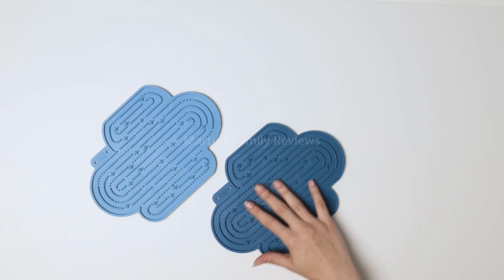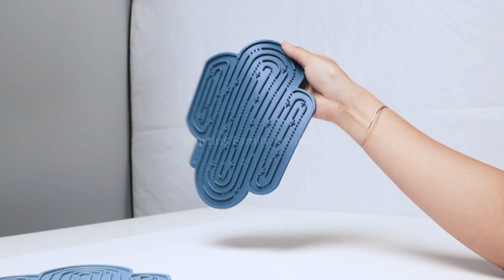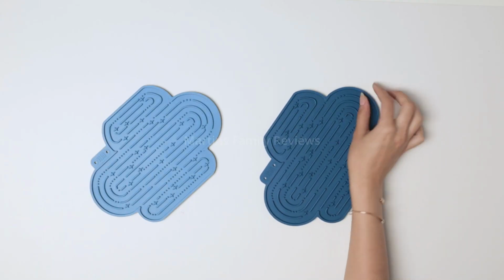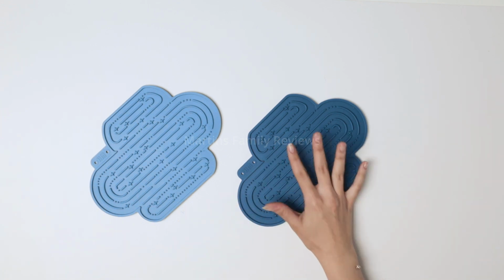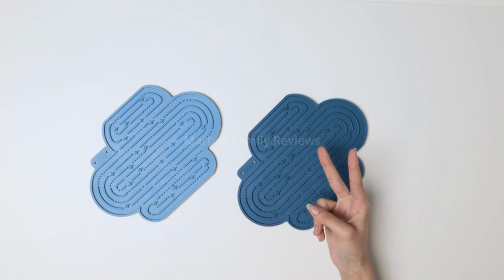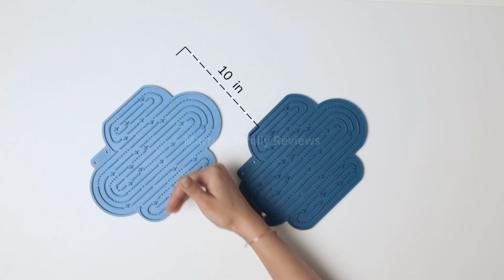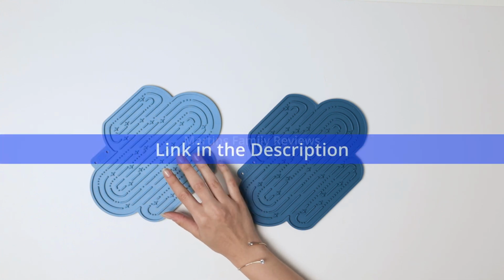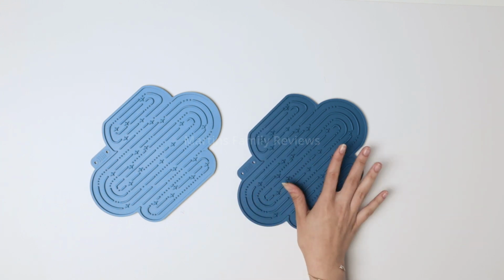Lick Mats for Dogs Review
OHMO-Cactus Lick Mat for Dogs and Cats(2 Pack, Dark Blue) Easy to Clean Pet Slow Feeder with Suction Cups, Licking Pad for Anxiety Relief and Boredom Reduction.